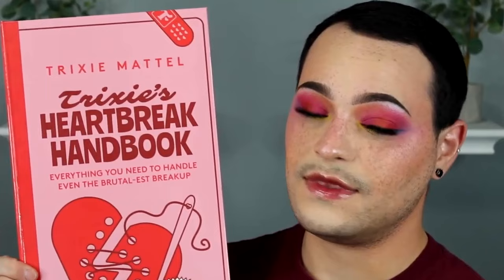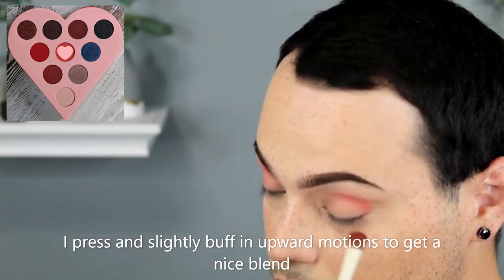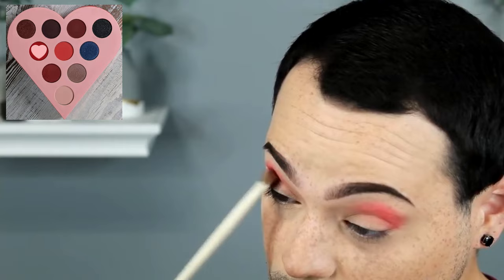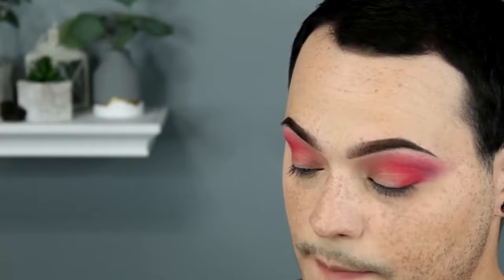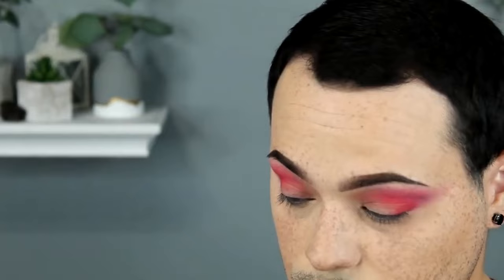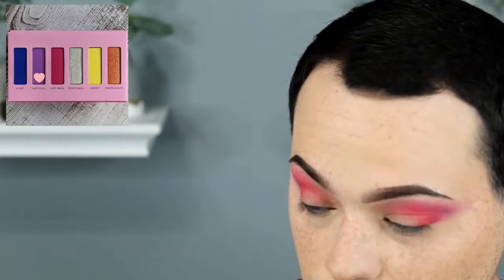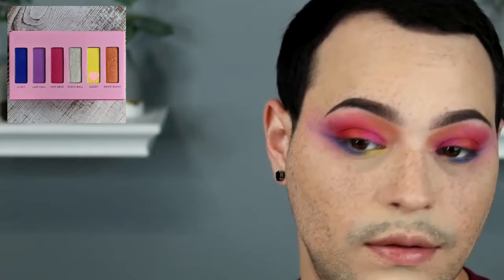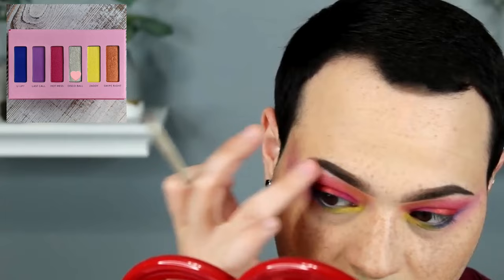Trixie Cosmetics Breakup PR Review & Tutorial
I received the Trixie Cosmetics Breakup Collection in PR, but I want to clarify that this video is in no way sponsored nor paid for by the brand. I have chosen to review this collection simply because I have been a fan of Trixie Cosmetics since I developed a love for all things beauty. With that being said, receiving PR is a privilege and an honor and I do not take it for granted. I am extremely appreciative, so thank you to all that understand, and more importantly, thank you to the wonderful Trixie Cosmetics Team!

In this video I mainly show everything I have used, with the exception of the linked products below:

Benefit Cosmetics Mascara:

- REFERENCE TABLE -

P - Purchase
PP - Points Purchase
G - Gift
GWP - Gift with Purchase
PR - Public Relations
SB - Subscription Box